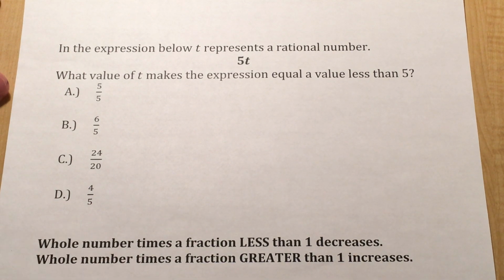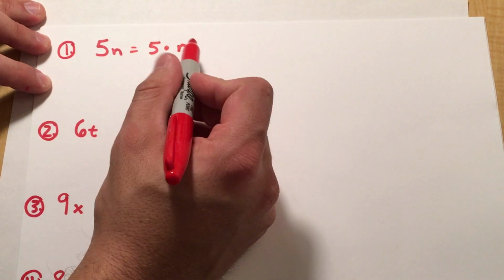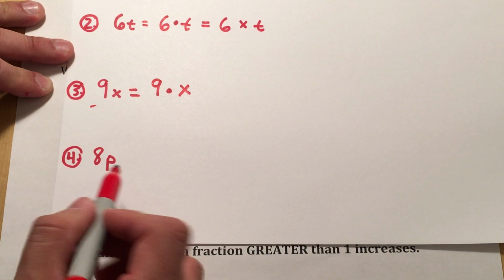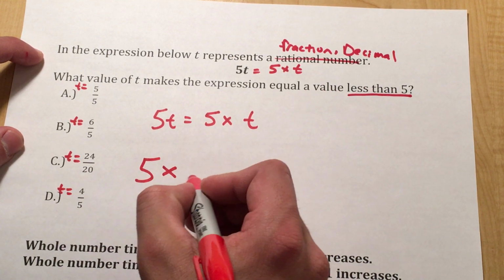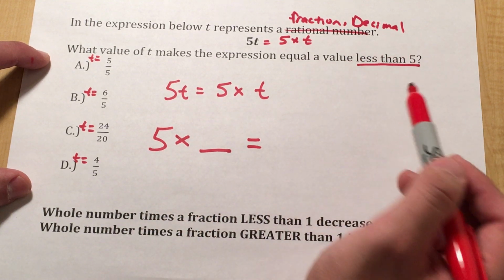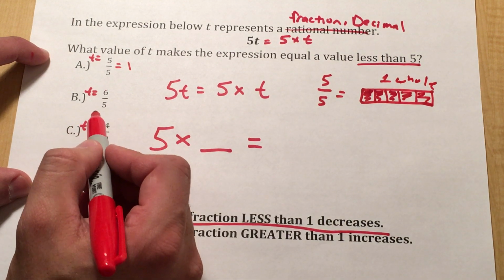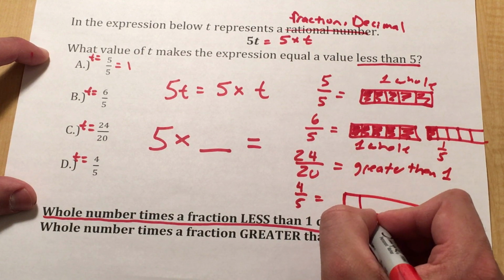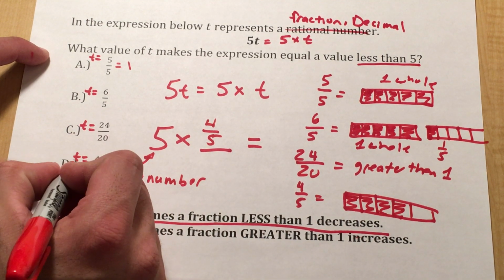Multiplying Whole Numbers and Fractions 6.3B